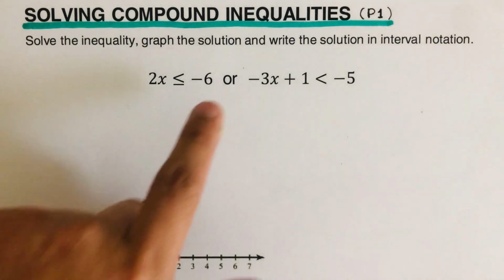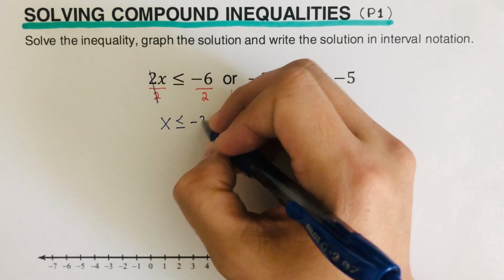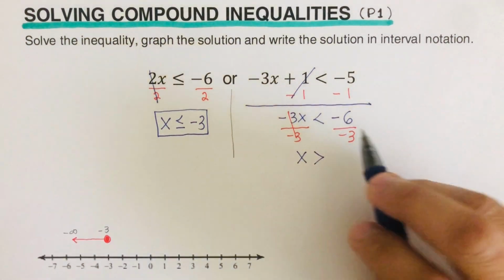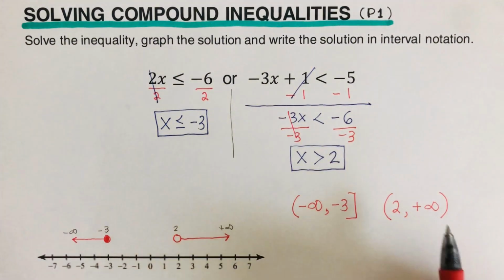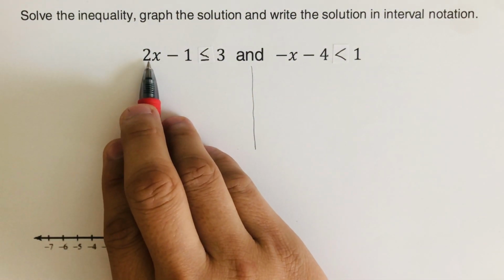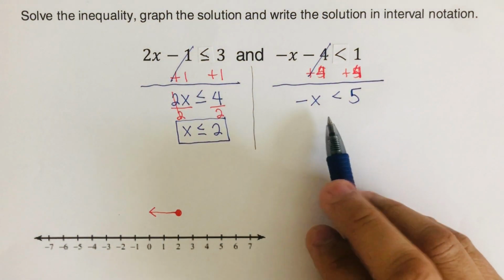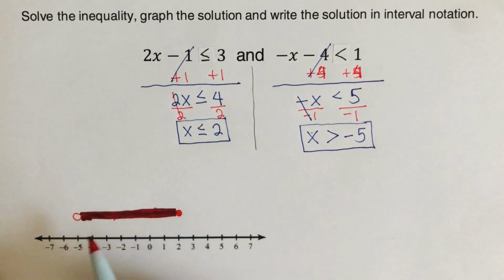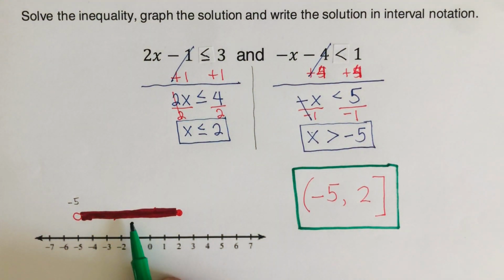Solving Compound Inequalities (Part 1)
This video will show the step by step method and tricks in solving compound  inequalities (and / or) and how to graph them in to the number line  and writing the solution in interval notation